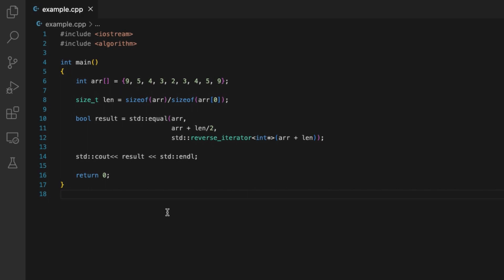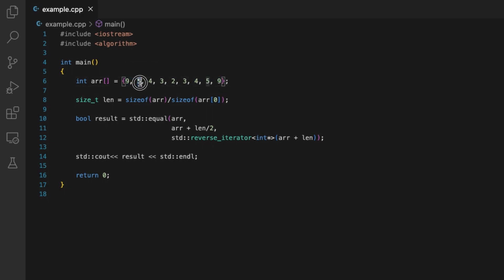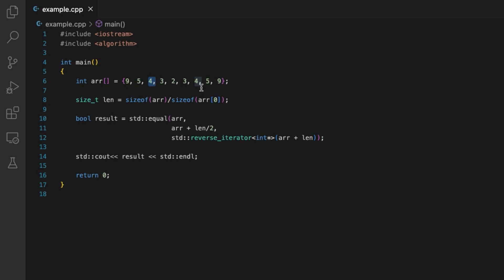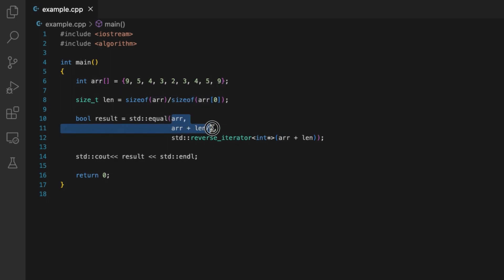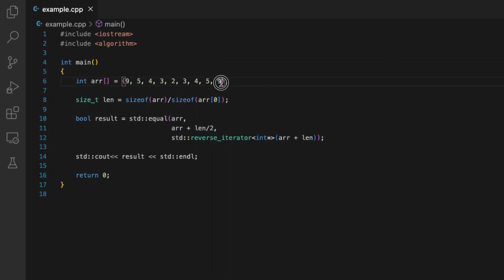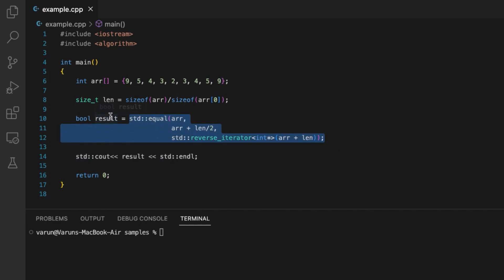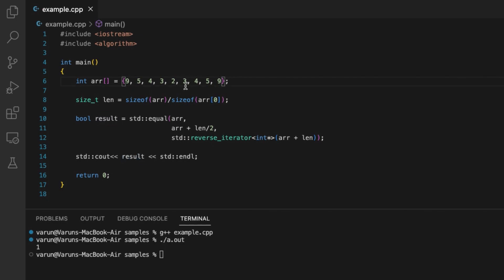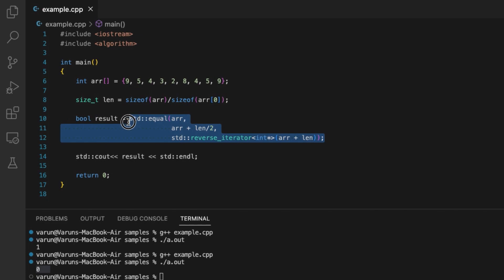Check if Array is Palindrome in C++ | Interview Questions C/C++ | STL Algorithms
How to Check if an Array is Palindrome in C++ using STL Algorithm std::equal().